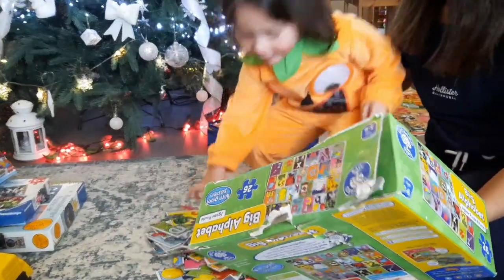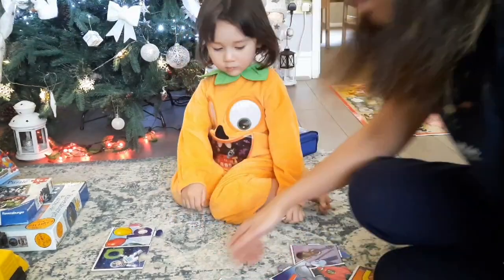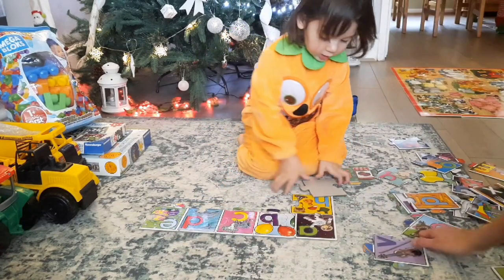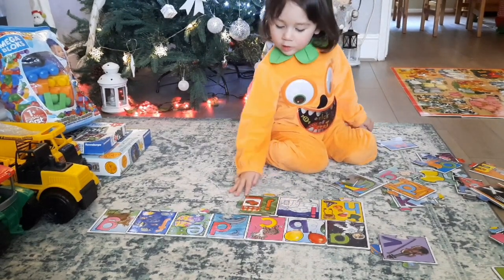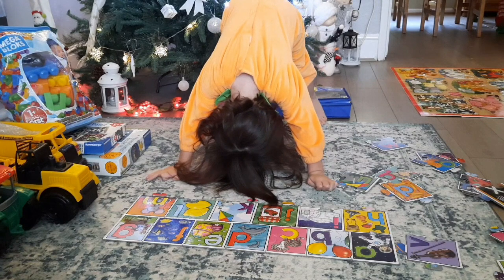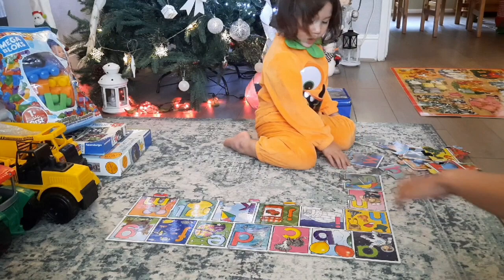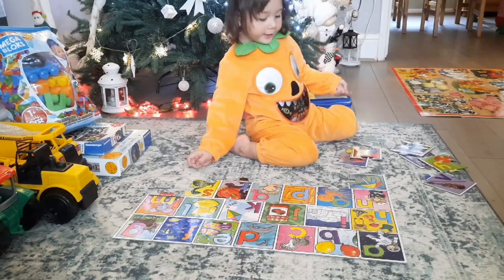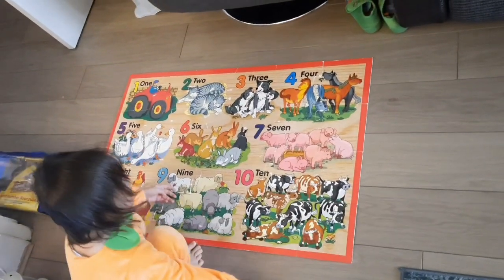LEARNING ALPHABET WITH TEDDIE |ORCHARD TOYS JIGSAW PUZZLE | The NUGENTs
Hello everyone. We are The NUGENTs!

We enjoy study time with Teddie. He loves building jigsaw puzzles, he's a keen boy and he enjoys learning new things. In this video, he will show you how he build this Orchard toys Big Alphabet Jigsaw Puzzle.